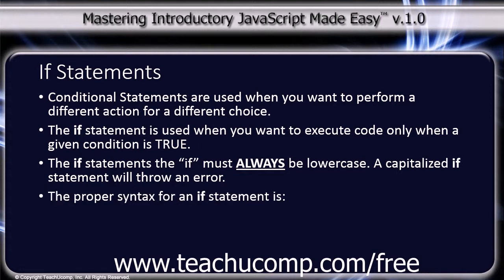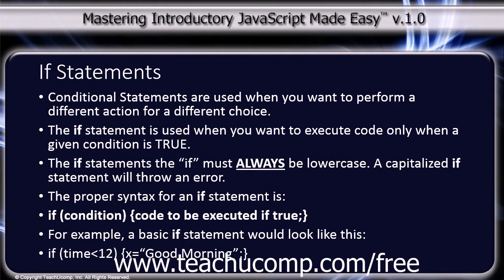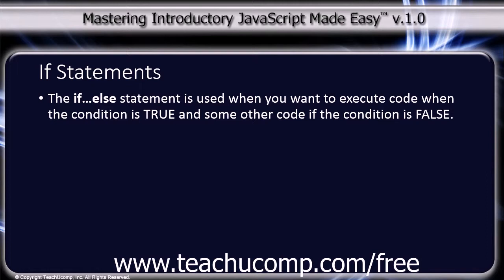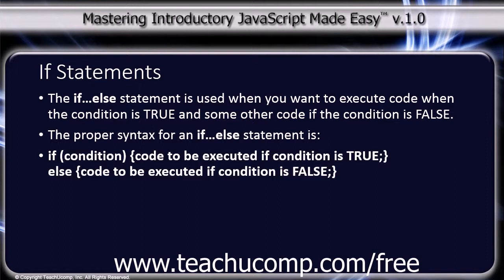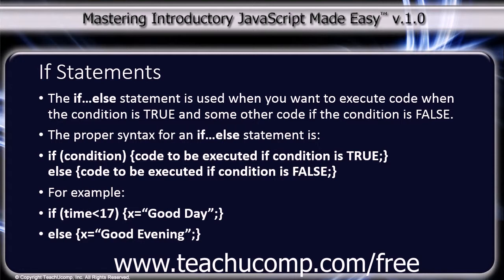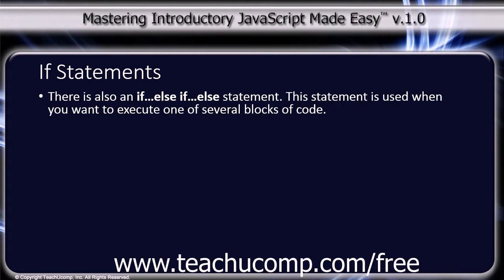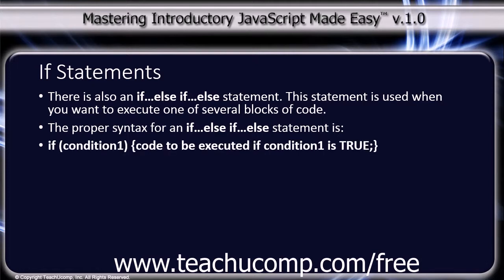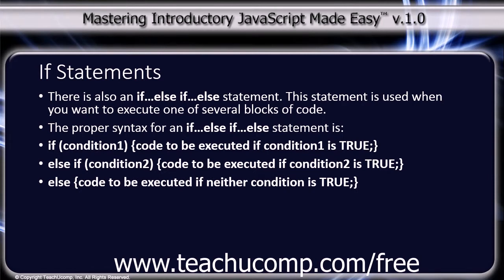JavaScript Training Tutorial If Statements